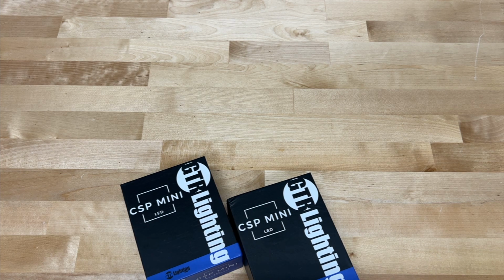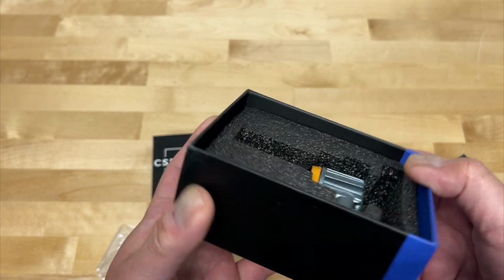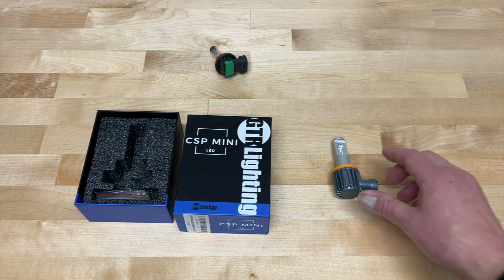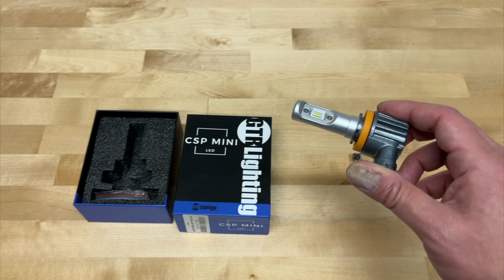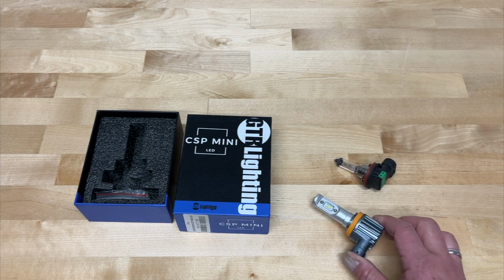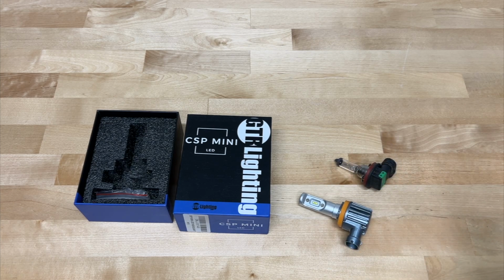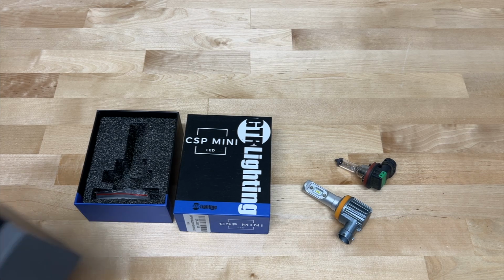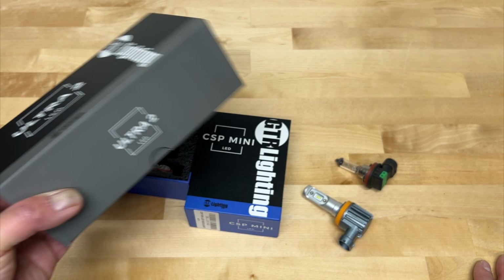The most popular LED headlight upgrade - Worth it? - GTR Lighting CSP Mini LED headlights Review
These are one of the most popular headlight upgrades you can get for your car or truck. They are truly plug-and-play, but are they worth buying? Is this the best LED headlight upgrade for your car or truck?